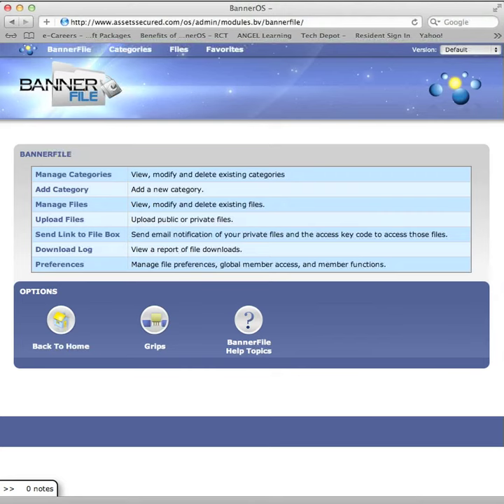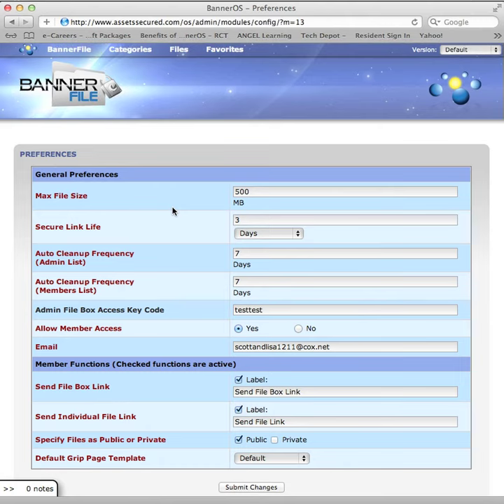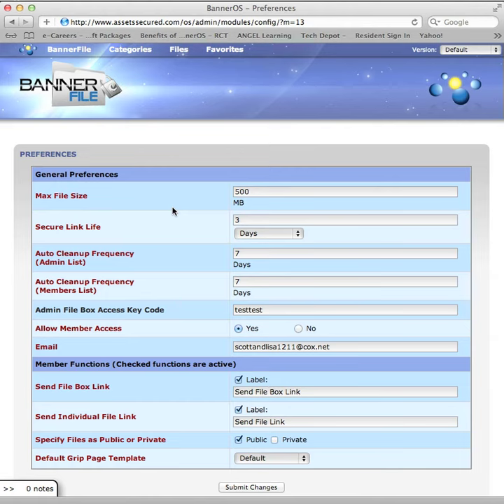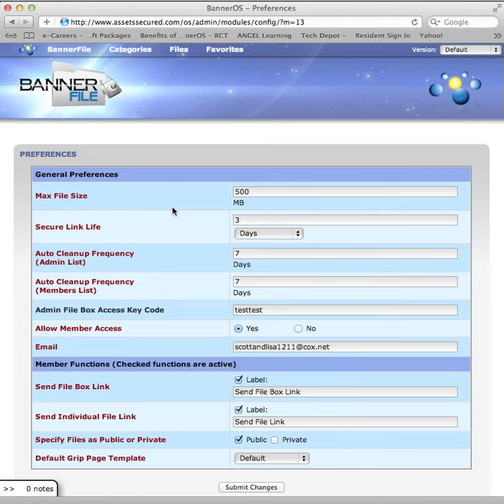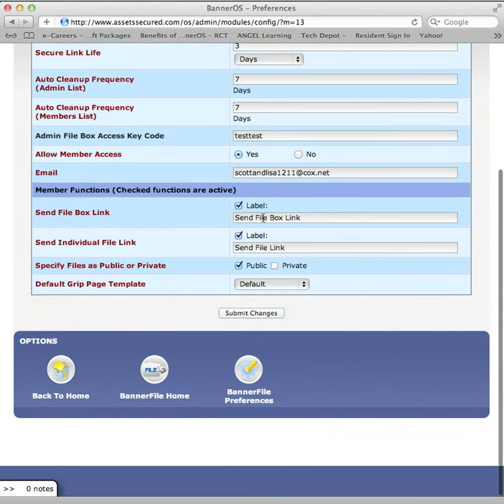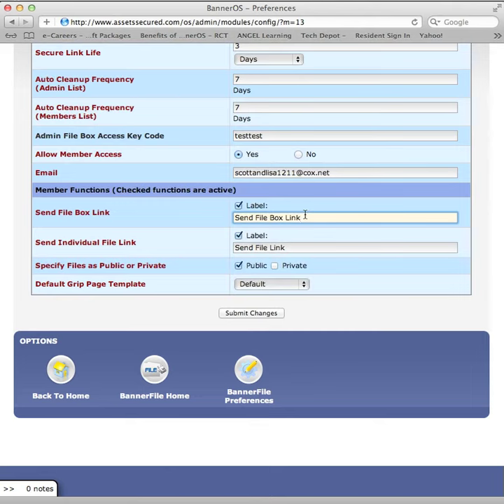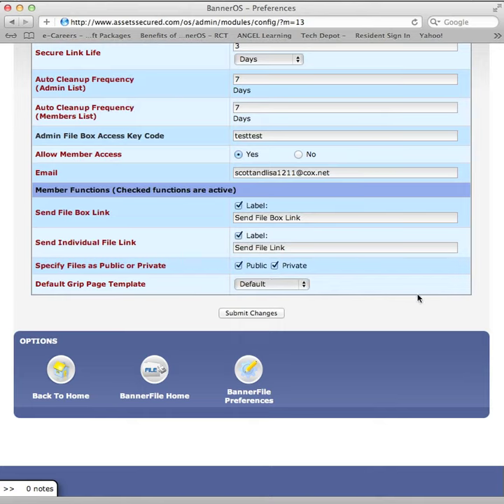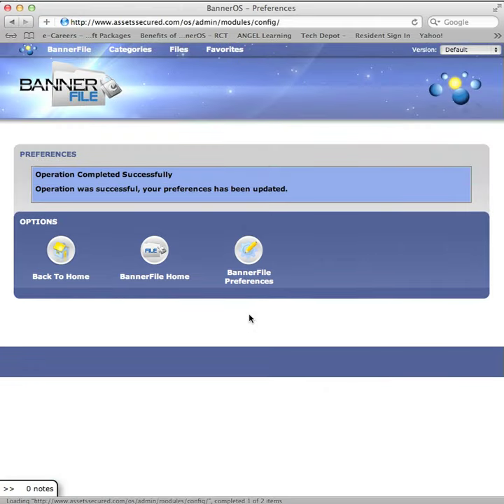BannerFile: Preferences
Covers the general preferences in BannerFile.